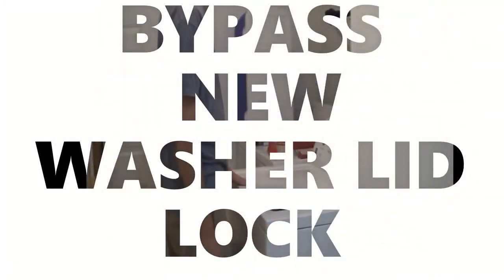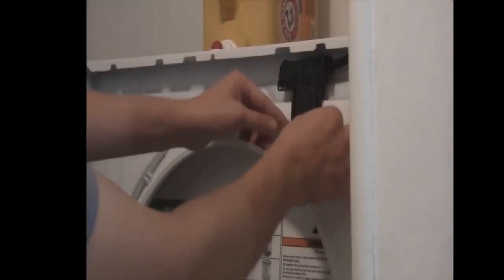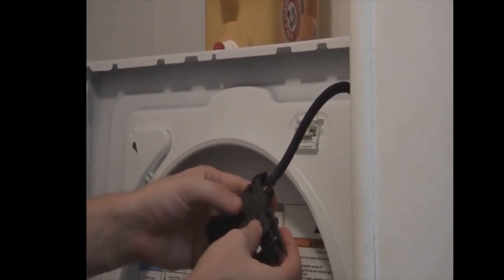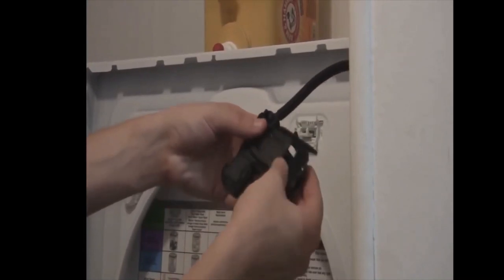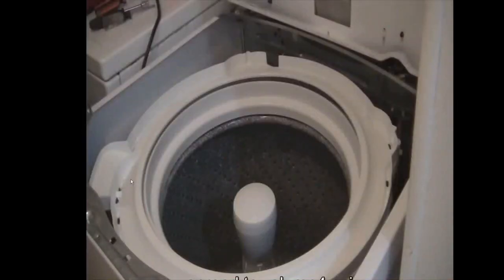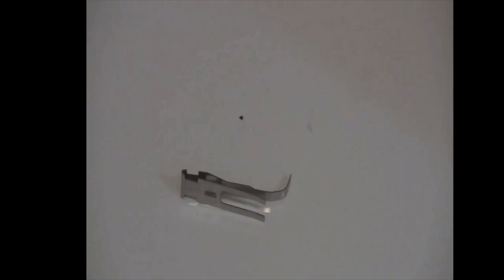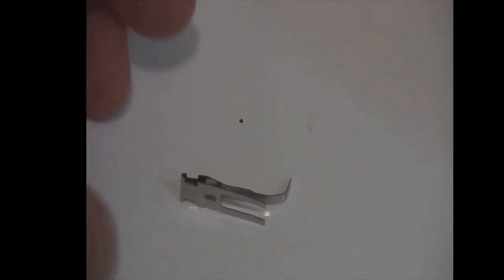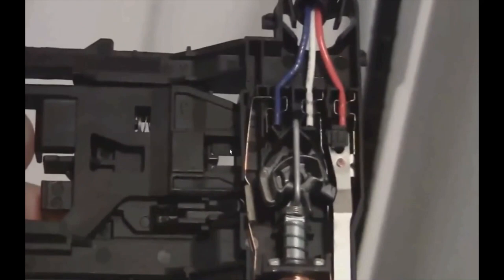Amana Washer, Whirlpool Washer, Maytag Washer or Kenmore Washer won't spin? Bypass the Lid Lock 🔒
How do you fix a lid lock on a washing machine?

Why is my washing machine lid locked?

Why is my washer lid locked?

How do you test a washing machine lid lock?

How do you check a washing machine door lock?

How do you fix a washing machine door sensor?

Why won't my washing machine door open?

How do you unlock a washing machine?

How do I open a locked Whirlpool washing machine?

How do I bypass the lid lock on my Amana washer?

How do you know if your washing machine motor is bad?

How do I know if my washing machine drain pump is bad?

How does a washer lid lock work?

How long should a washing machine last?

How much does it cost to fix a washing machine door?

How do I reset my Whirlpool auto load sensing washer?

How do I fix the sensor on my washing machine?

Why is the lid lock light flashing on Whirlpool washer?

What does it mean when a washer says Sensing?

How do you troubleshoot a Whirlpool washer?

How do I reset my Whirlpool washing machine?

How do you fix a washing machine that will not drain?

How do I fix the drum on my washing machine?

How do you open a locked Samsung washing machine?

What is wrong with a washing machine that won't spin?

How do I reset the lid lock on my Whirlpool washer?

How do you open a washing machine with the lid open?

Will washer work without lid lock?

Can you bypass washing machine lid switch?

Where is the lid switch on a washing machine?

Why is my washing machine blinking?

Why did my washer just stop working?

What causes a washing machine to not spin and drain?

How do I fix the spin cycle on my washing machine?

How do you troubleshoot a washing machine?

How do you fix a washing machine drum?

How do you reset a Samsung washer?

How do I troubleshoot my Samsung washer?

Is it worth fixing a washing machine?

How often should you replace your washing machine?

What causes bearings to go in washing machine?

Why is my Whirlpool washer door lock flashing?

Why is my Whirlpool washer locked?

How do you reset a front load washer?

Why is the lid lock light flashing?

How do I fix the flashing light on my Indesit washing machine?

How can I unblock my washing machine?

How do you fix a washing machine door lock?

Why is my lid lock light flashing on Maytag washer?

How do I know if my washing machine actuator is bad?

Why are all the lights flashing on my Hotpoint washing machine?

Can I reset my washing machine?

Why does my washing machine not spin all the water out?

How do I clean the filter on my washing machine?

Where is the reset button on an Indesit washing machine?

How do you reset Indesit washing machine?

How do I know if my washing machine pump is clogged?

How do I know if my washing machine hose is clogged?

How do you test a washing machine door lock?

Why is my washing machine door not locking?

How does a washing machine door lock work?

How do you manually unlock a Whirlpool washing machine door?

What is the lid switch on a washing machine?

Can you bypass lid lock on Kenmore washer?

How do you bypass the magnetic lid lock on a Whirlpool washer?

How do you bypass a magnetic lid switch?

Where is the lid switch on a Hotpoint washing machine?

What do I do if my laundry is too wet?

How do I know when to replace my washing machine brushes?

How do you manually unlock a Whirlpool front load washer?

How do you replace a lid switch on a washing machine?

How much does it cost to replace a lid switch on a washer?

How do you unlock the lid on a Kenmore washer?

Do all washers have locking lids?

How do you test a lid switch?

How do I change the lid switch on my Hotpoint washing machine?